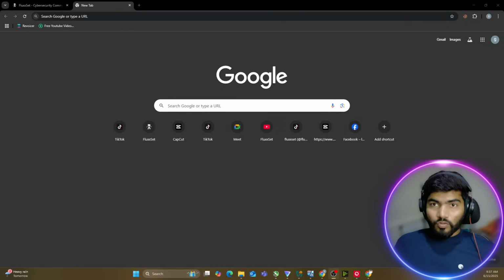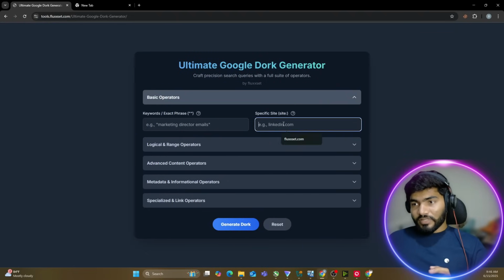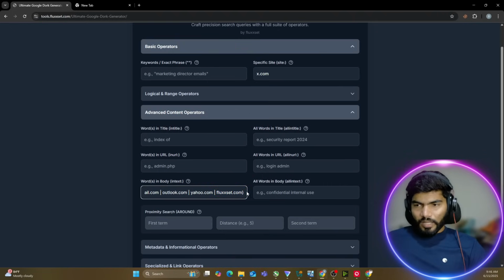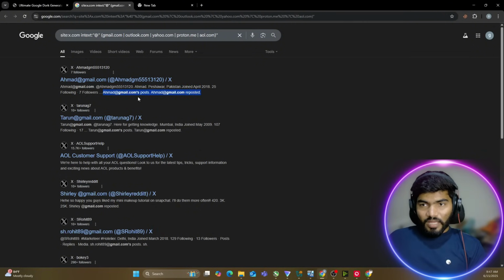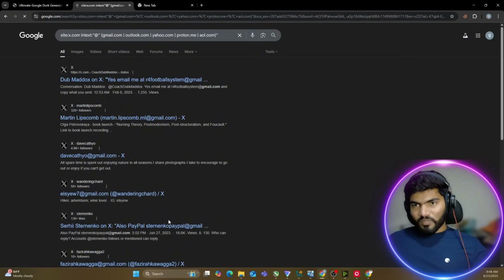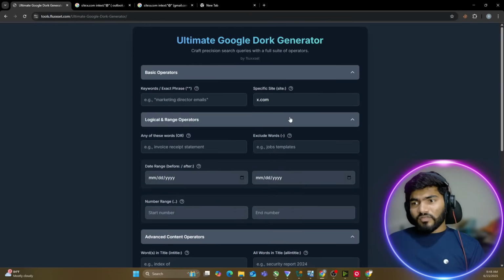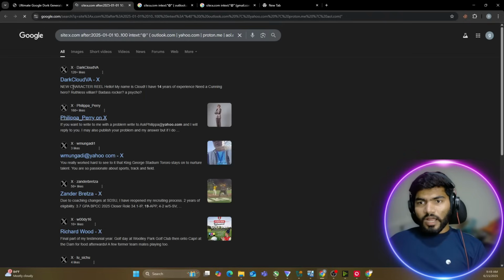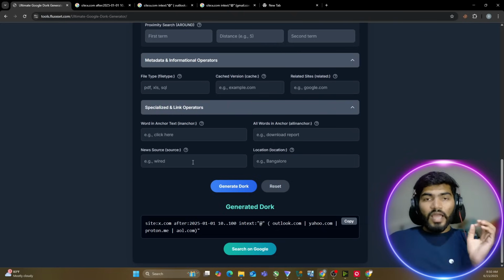I Found 100,000 Emails Using Google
❓ Got Questions?